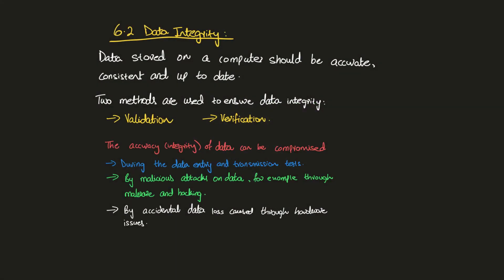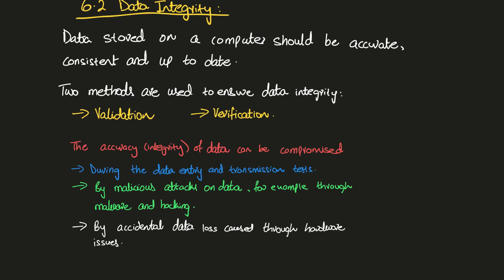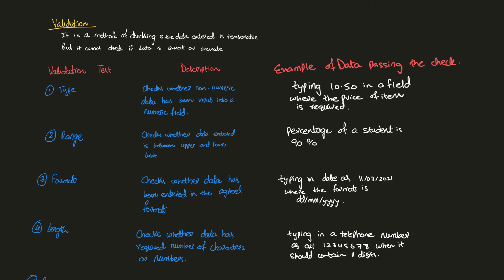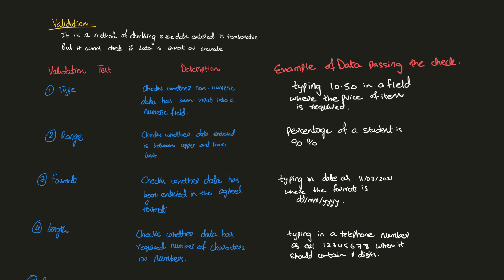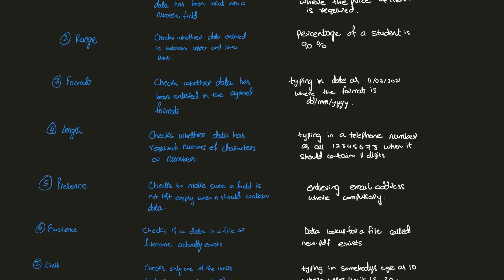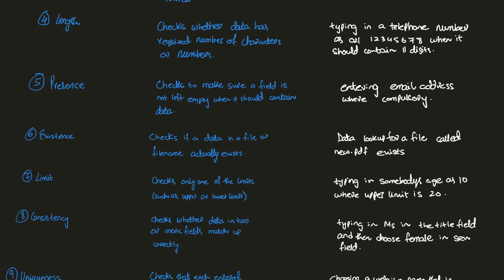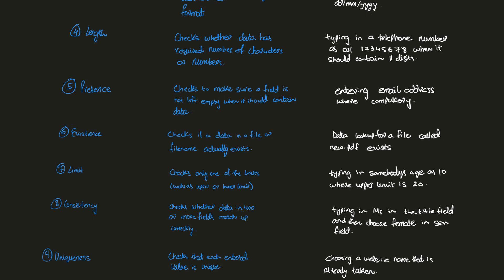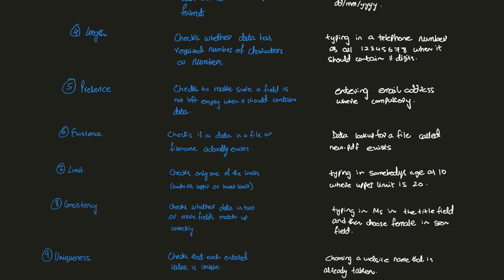6 2 Introduction to Data Integrity + Validation| AS Computer Science